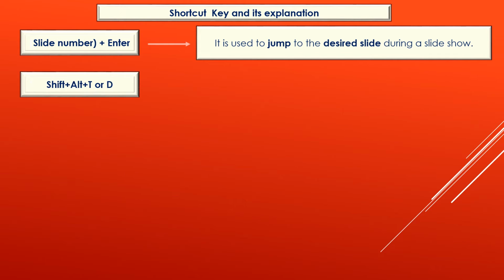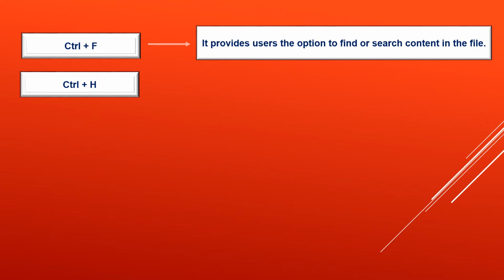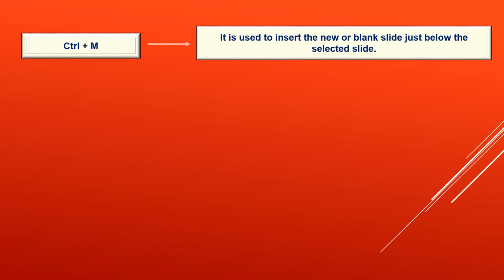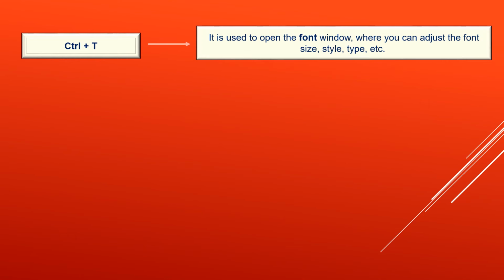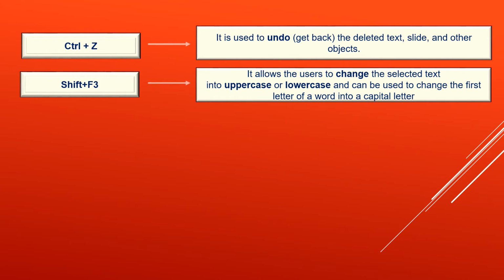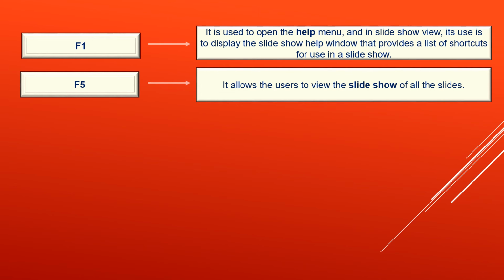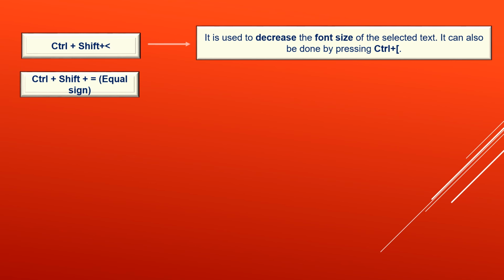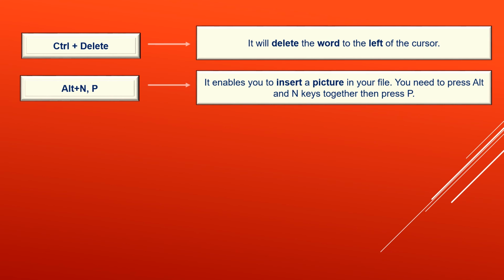Microsoft Powerpoint shortcut keys | PowerpointshortcutTutorials | Learn Shortcut Key in 10 Min.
Microsoft PowerPoint is a presentation program, created by Robert Gaskins and Dennis Austin at a software company named Forethought, Inc. It was released on April 20, 1987, initially for Macintosh computers only.
PowerPoint Keyboard Shortcuts for PowerPoint 365, 2019, 2016 & 2013. Helpful Shortcut Keys. To. Press. Save a presentation. CTRL+S. Print a presentation.
Action, Shortcut Key. Go to “Tell me what you want to do”, Alt + Q. Zoom, Alt + W, Q, Tab to value you want.